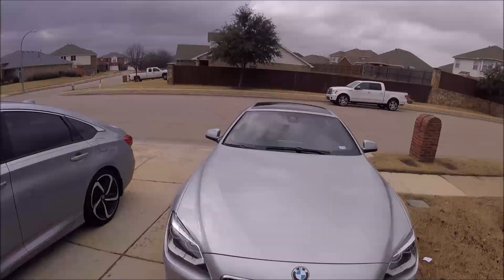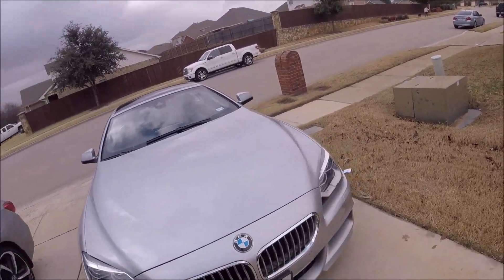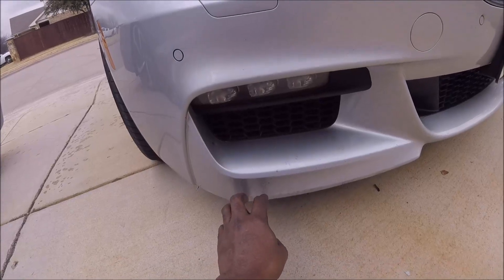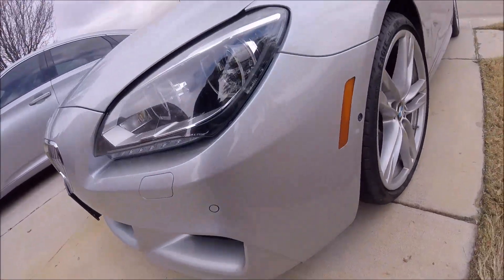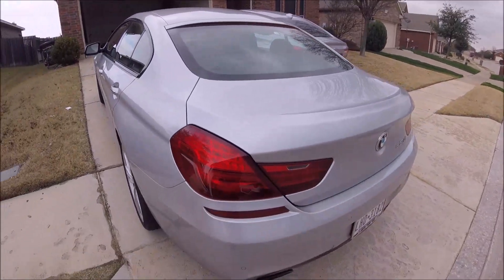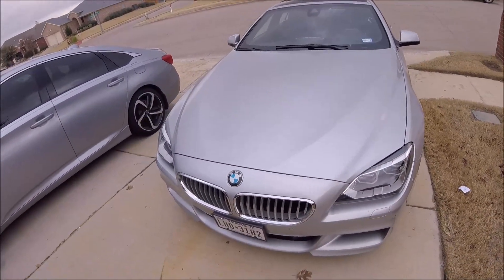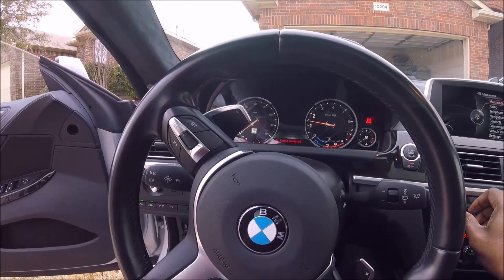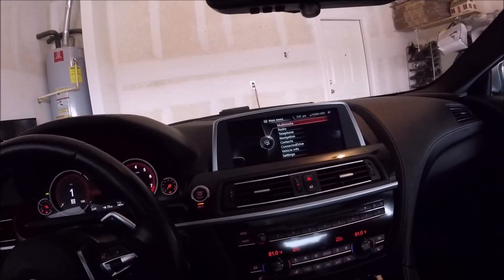Whats Wrong with my 2015 BMW 650 Gran Coupe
Short video of all the things wrong with my used 2015 BMW 650 Gran Coupe.

Want a chance to win a Camera Join my Subscriber giveway once we hit 2000k Subs will be drawing for the camera.